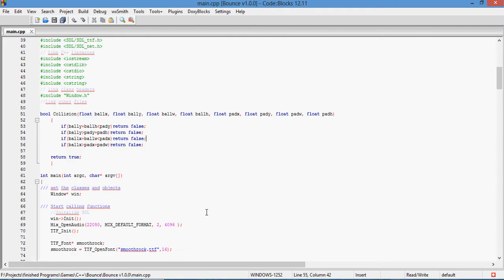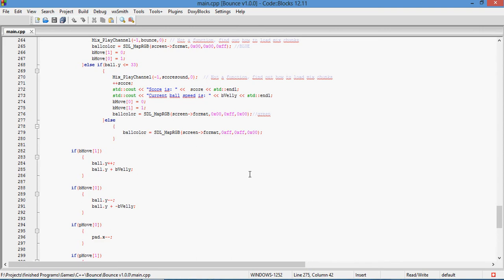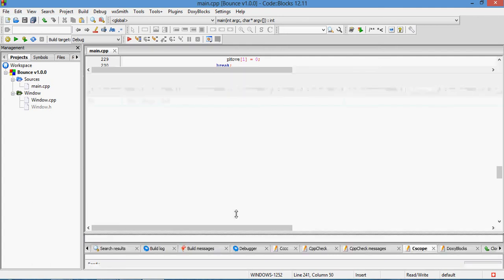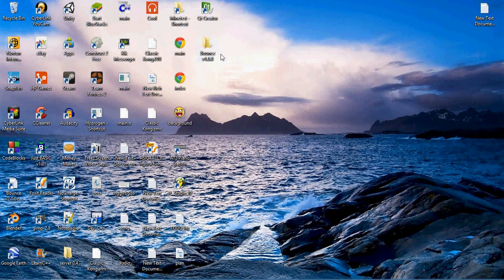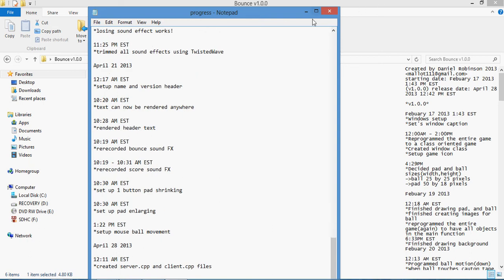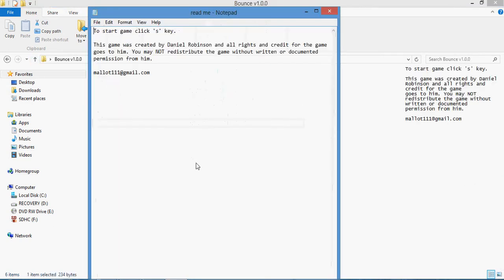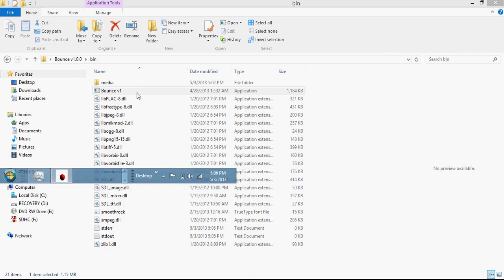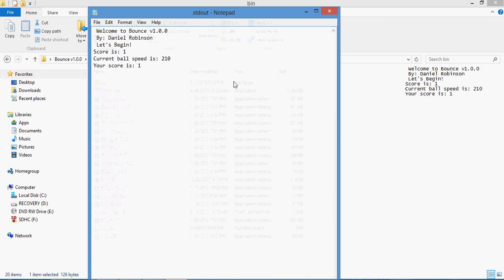Bounce v1.0.0 release!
Yes!, i finally finished Bouncev1.0.0! and im here to show you guys! this is my first game i use SDL and C++.
I do know i stumbled on some of the words so no need to tell me xD!